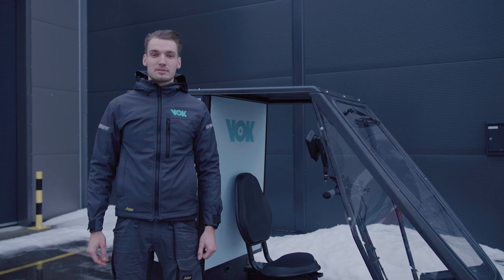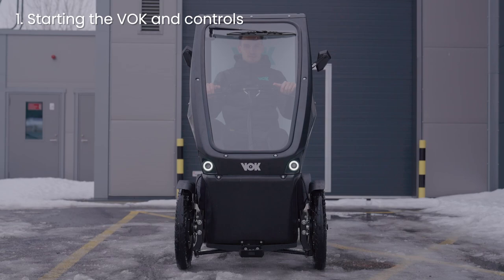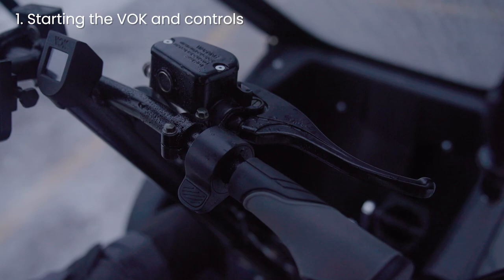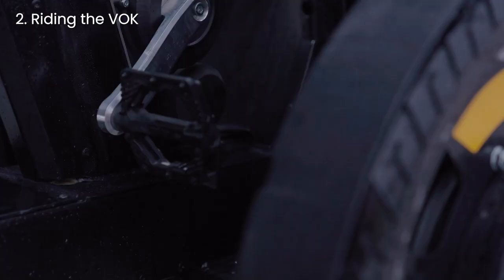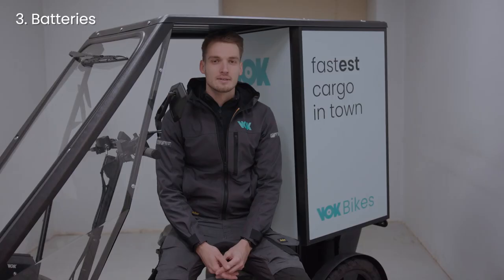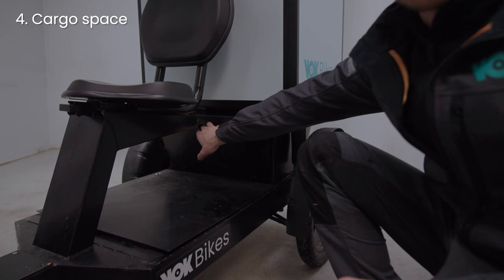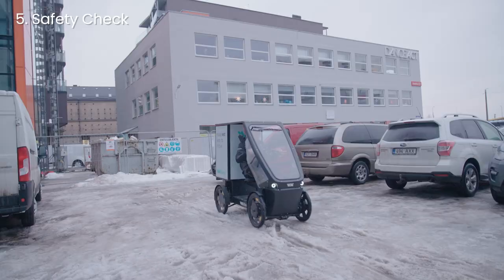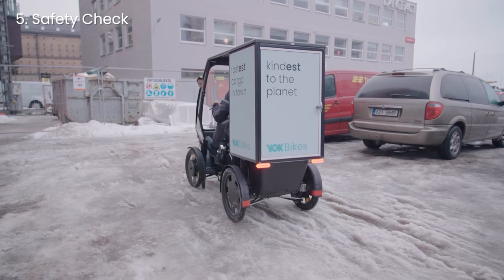User Guide - Vok Bikes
Learn how the Vok Bike works and how to ride and operate it safely.

Steps:
0:00 Introduction
0:16 Part 1:  Starting the VOK and controls
1:42 Part 2: Riding the VOK
2:37 Part 3: Batteries
3:21 Part 4: Cargo Space
3:51 Part 5: Safety Check

🛺 Vok electric bikes offer the easiest way to move cargo in busy cities.

Song: Cartoon - Howling (Andromedik remix) (Instrumental)